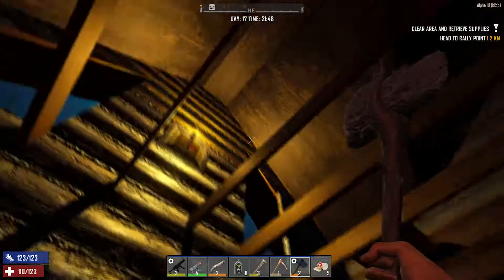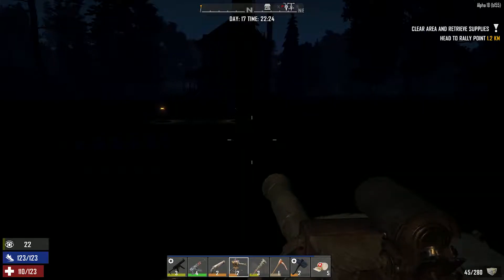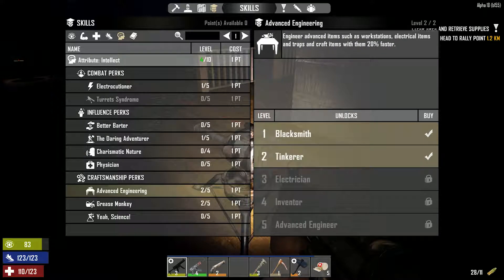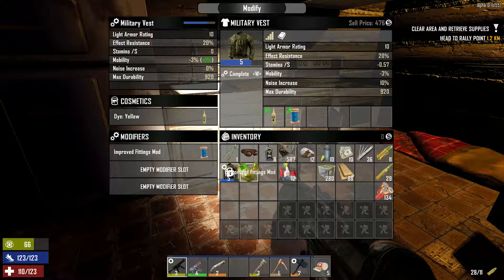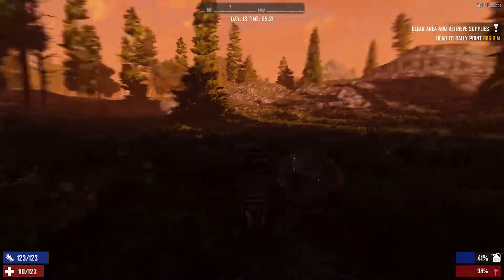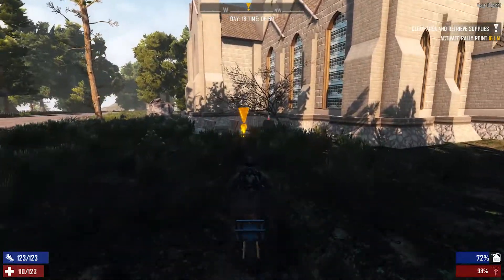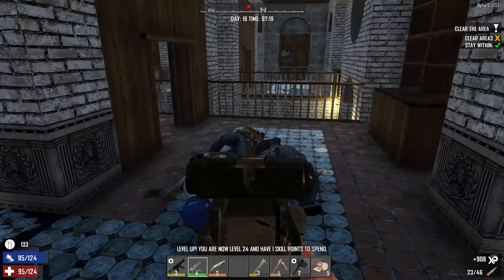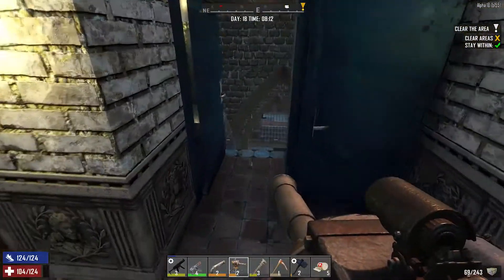TRY-IT Tuesdays #4 — 7 Days to Die — Alpha 18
TODAY: I haven’t had much luck recording 7 Days sustainably, but I still go back to the game a lot… 1000 hours now.  I tossed a just-started letsplay on the series when Alpha 18 intruded and said ‘screw that’ with enormous enormous changes… most of which I get a look at here.  If you’ve ever had any interest in trying 7 Days, this isn’t a bad time to start.